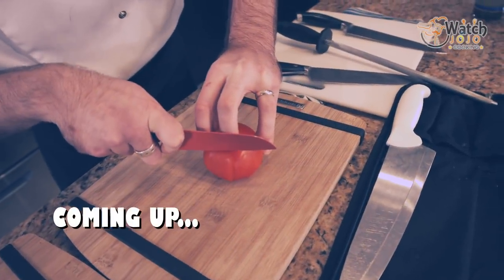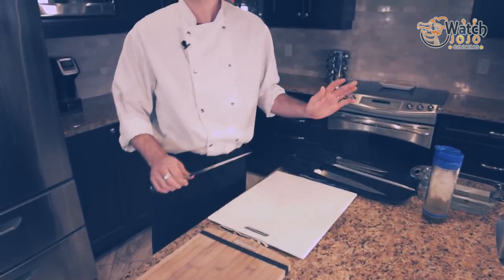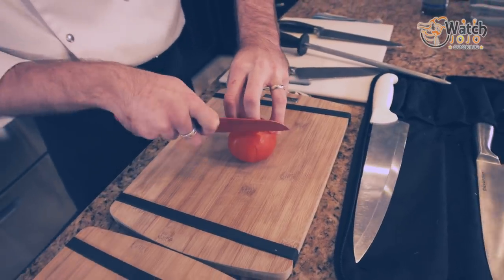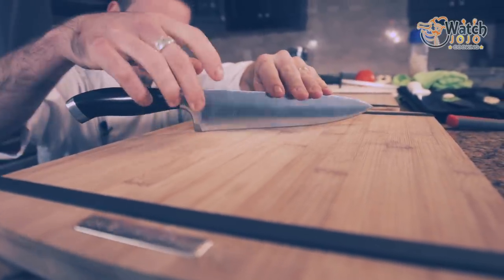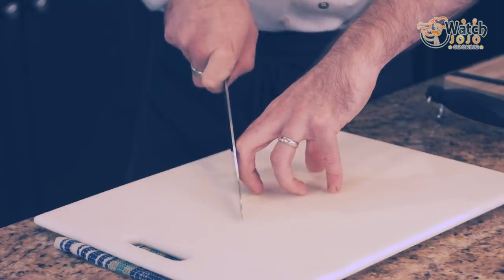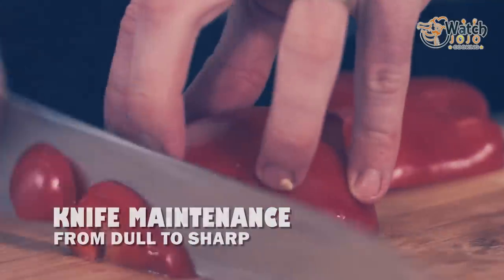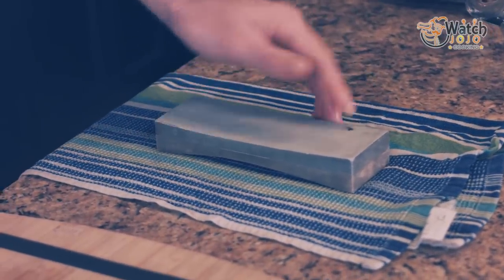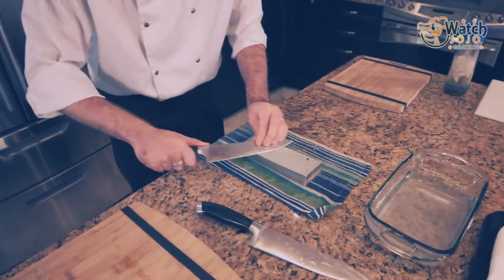All About Kitchen Knives